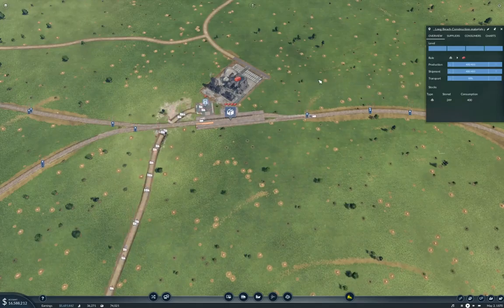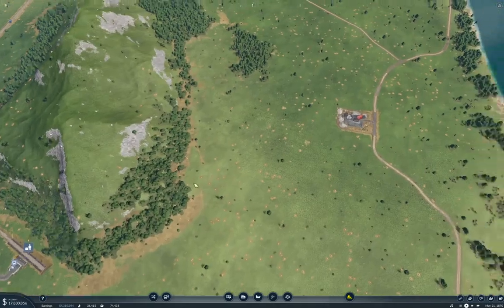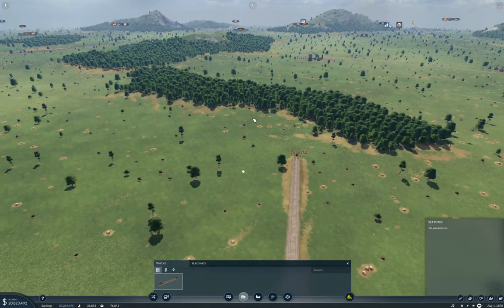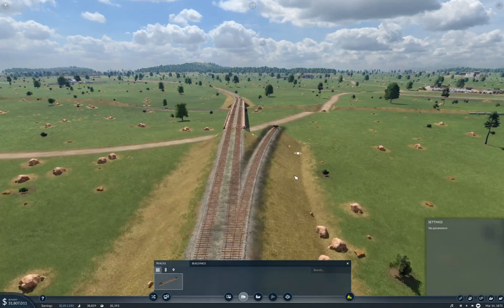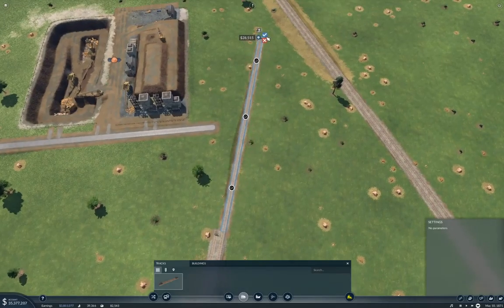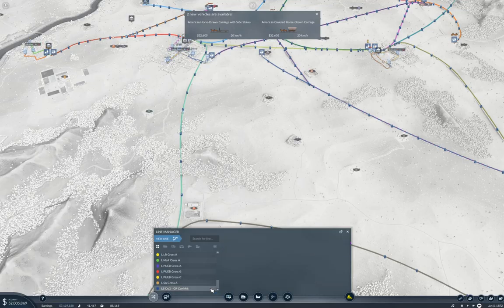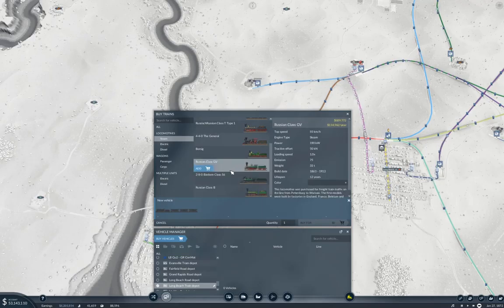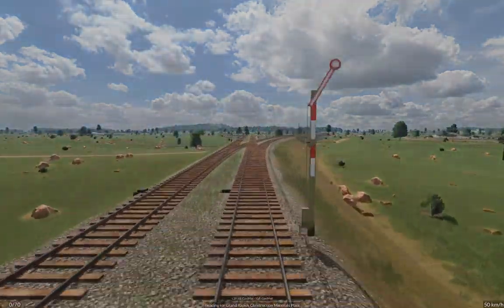Transport Fever 2 - Megalomania #14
It turns out when you bring more towns into a network, you need more supplies. Bringing another ConMats factory online and networking it with the existing distribution infrastructure.